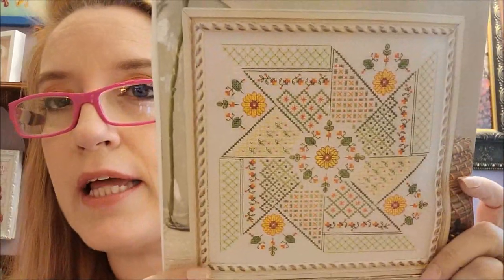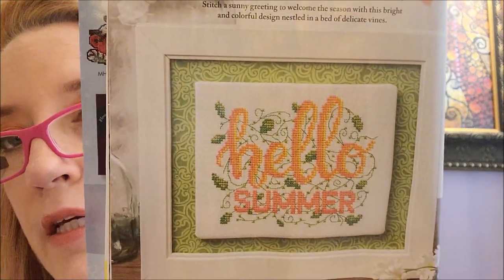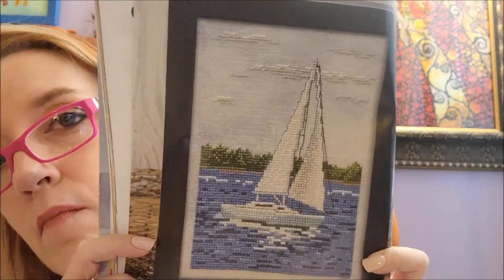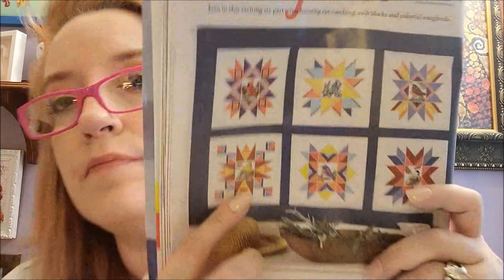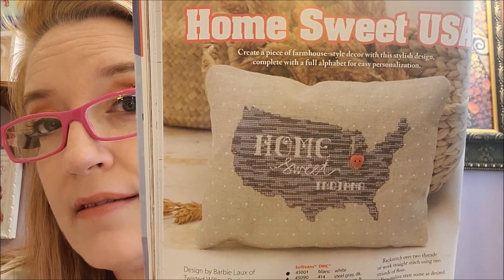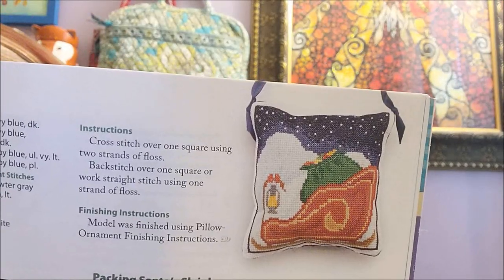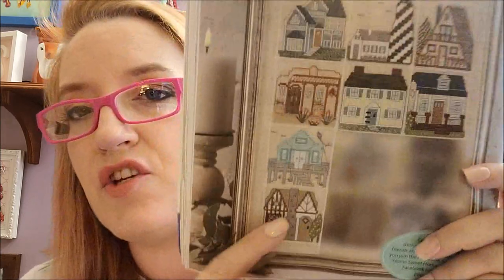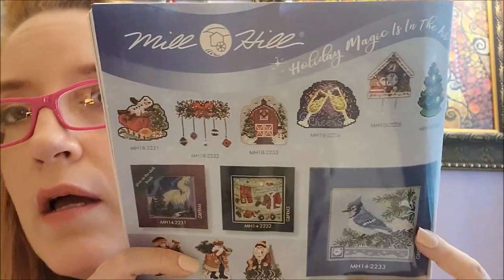Just Cross Stitch ~ August 2022 ~ flip-through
Three Birds Lane on Etsy where I bought my junk journals:

Clip On Light